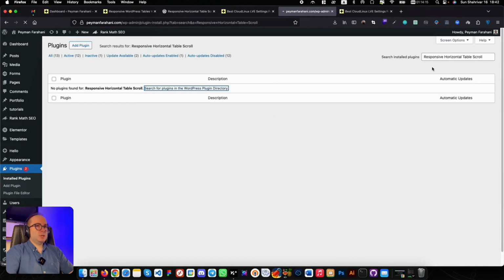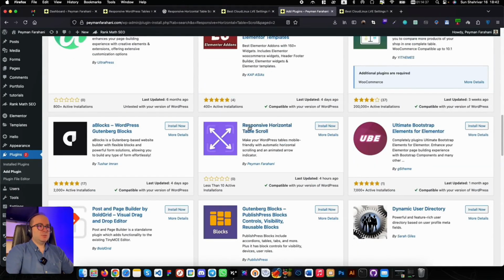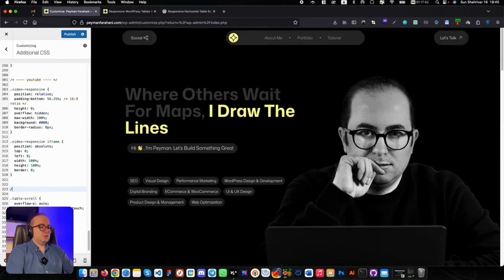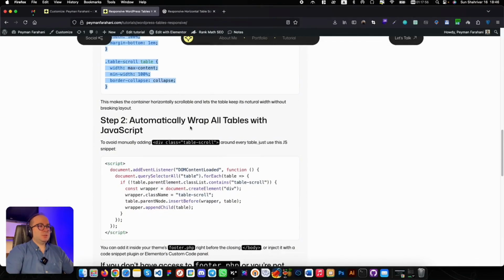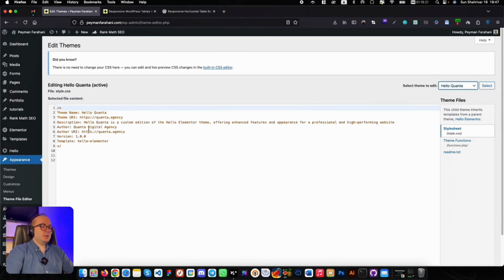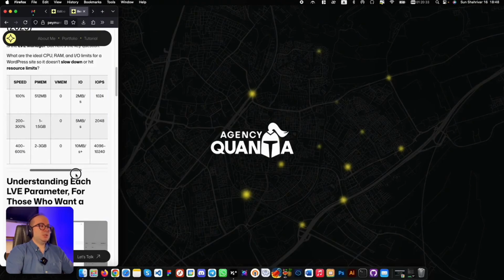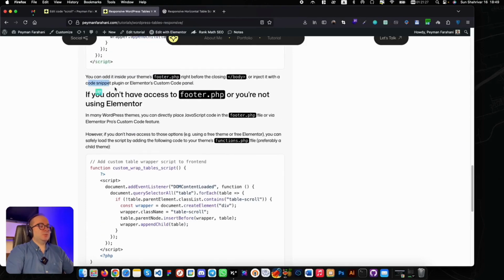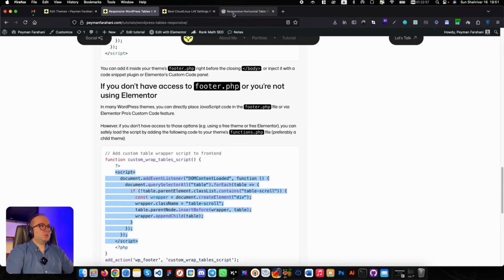How to Make WordPress Tables Responsive with Horizontal Scroll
Make any WordPress table responsive with horizontal scroll—without editing theme files or touching every table. Many themes mishandle table overflow and break mobile layouts.
In this step-by-step tutorial I show two methods: clean CSS/JS that auto-wraps all tables, and my free plugin, Responsive Horizontal Table Scroll (RHTS). Works with Gutenberg, Classic Editor, and Elementor.

- Auto-wrap tables for horizontal scroll (no extra classes)
- Clean CSS/JS method + when to use it
- Using the RHTS plugin in one click
- UX/SEO notes (WCAG-friendly, no page-level horizontal scroll)

Resources
✅ Full written tutorial + all code snippets: